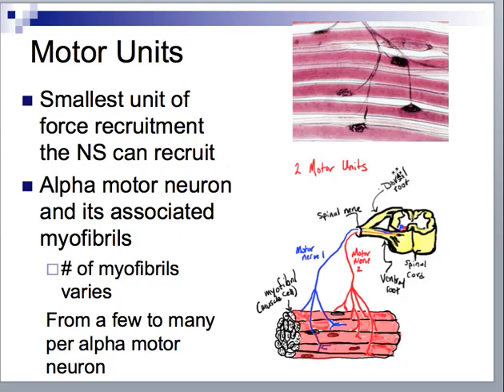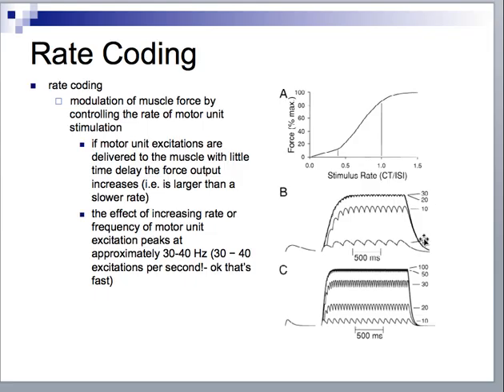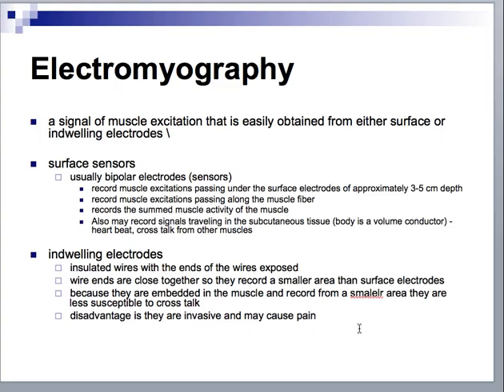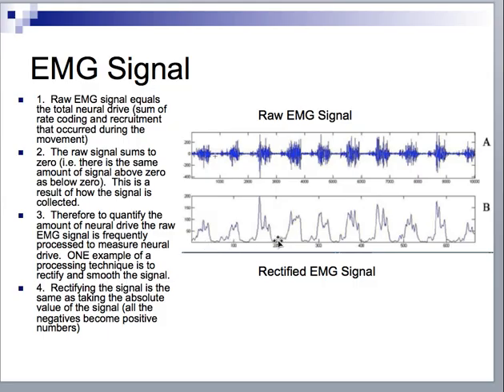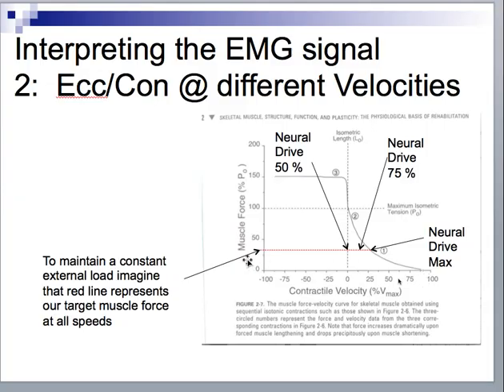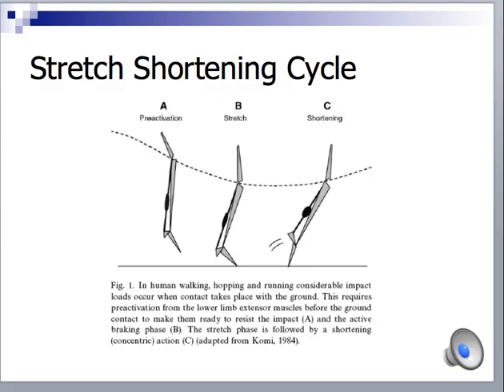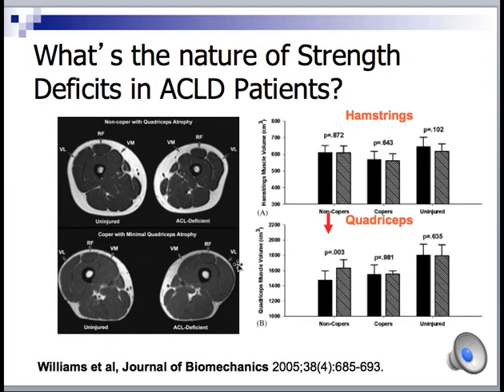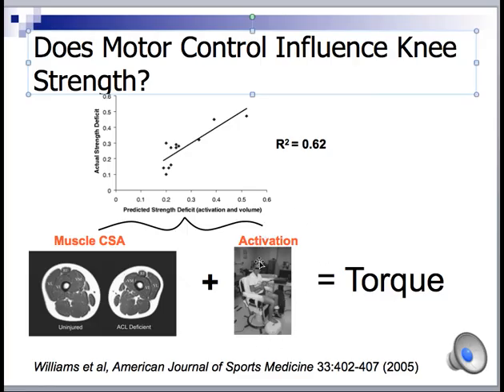EMG and Force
Description of the production of force in a muscle. How EMG indicates neural drive and it's relationship to force.